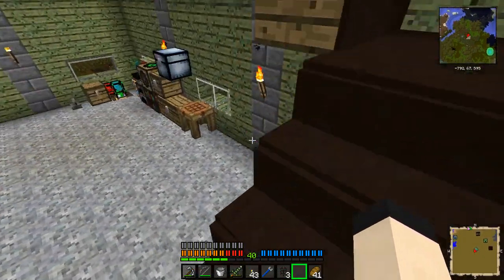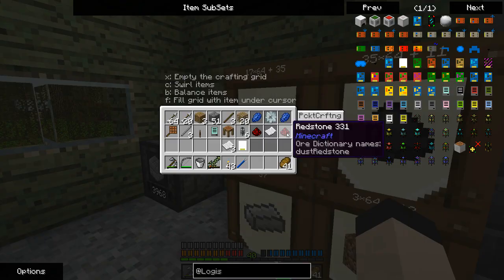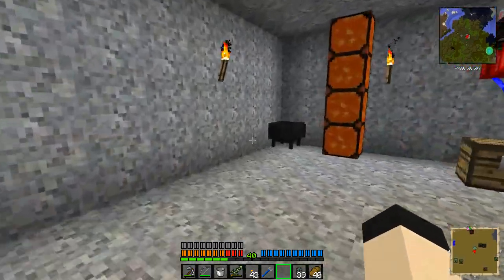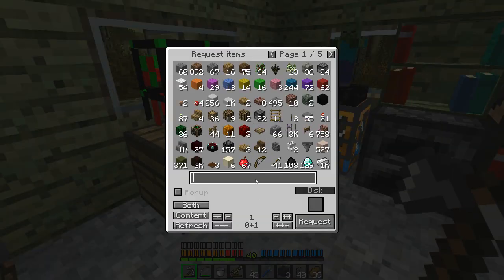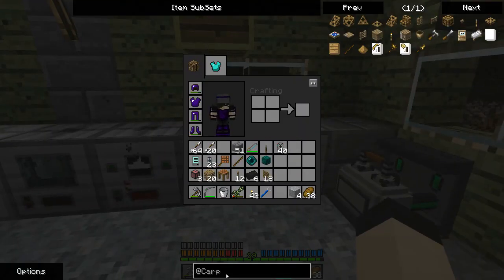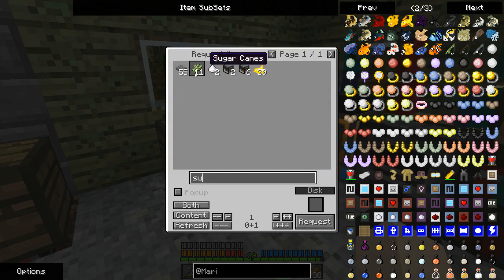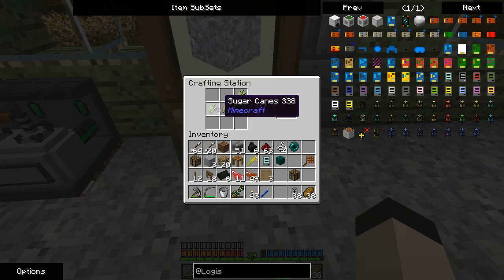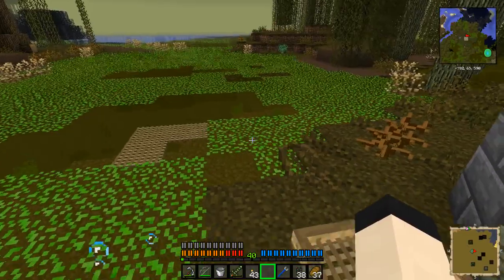Resonant Rise EP 10 - Gone Fishing